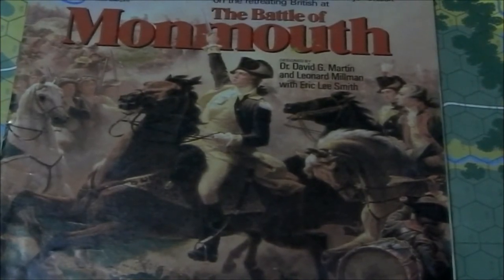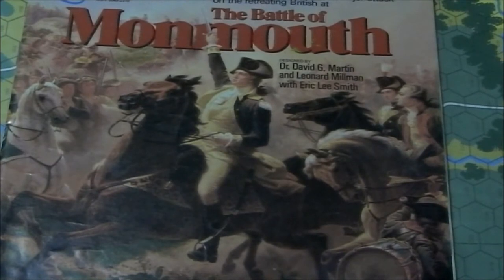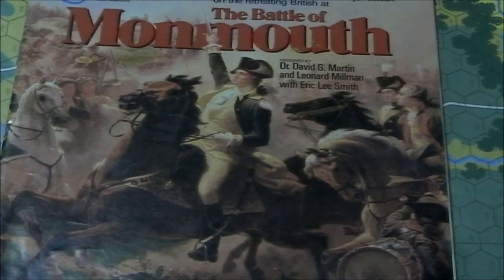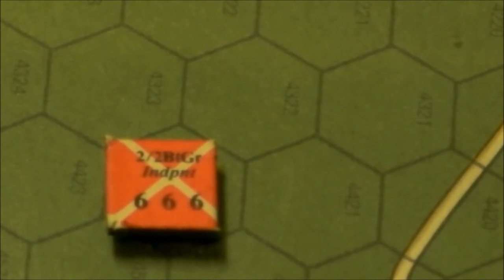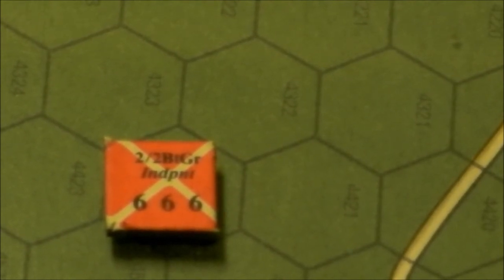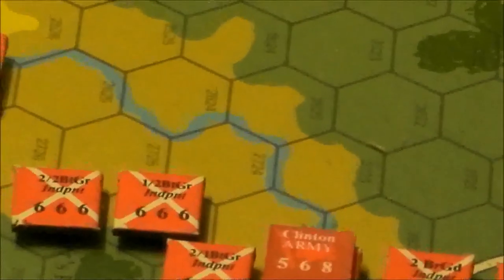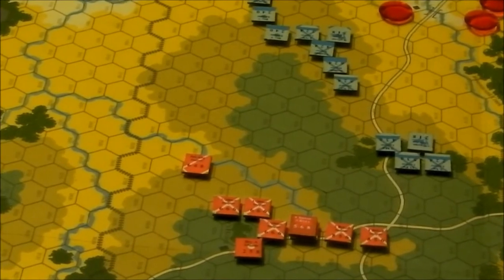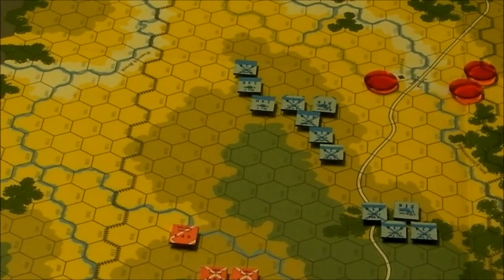SPI Monmouth Vid 01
Video 1 of the SP issue S&T #90 with the game "The Battle of Monmouth" playthrough.